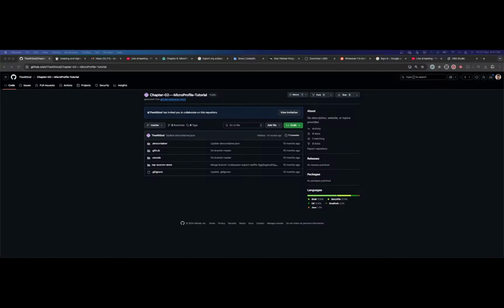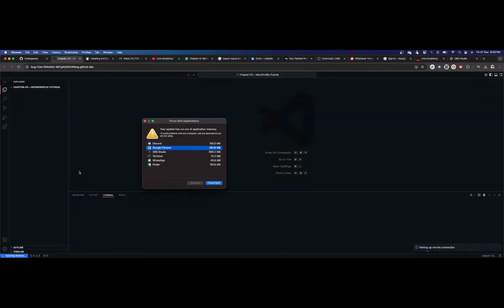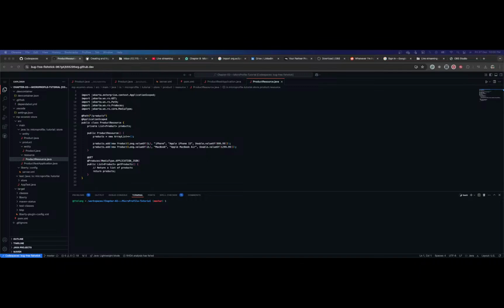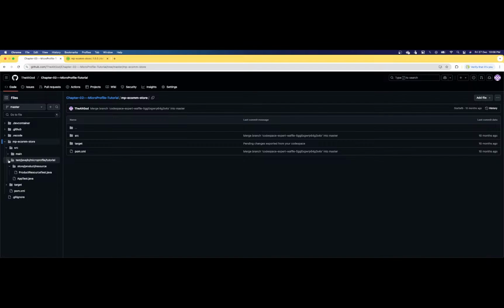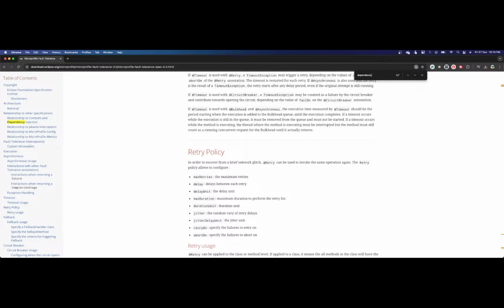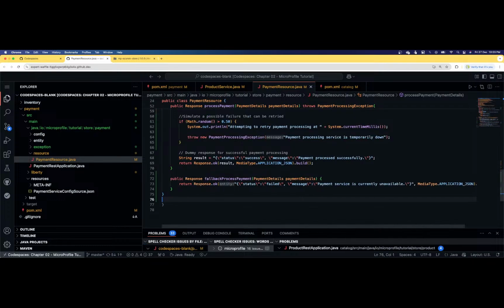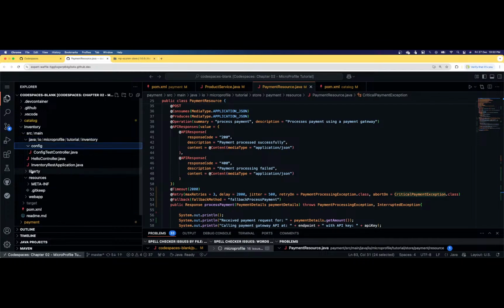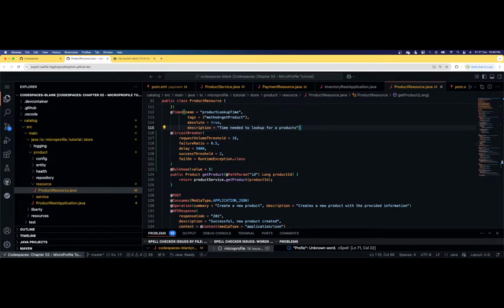Building Resilient Microservices with MicroProfile Fault Tolerance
1. Welcome and Introduction (5 minutes)
--  Introduction
-- Overview of MicroProfile and its role in Java-based microservices​​.

2. The Need for Fault Tolerance in Microservices (10 minutes)
-- Why fault tolerance is critical in microservices architecture.
-- Challenges in maintaining reliability and scalability​​.

3. MicroProfile Fault Tolerance: Key Features (15 minutes)
-- Retry: Handling transient failures.
-- Timeout: Avoiding long-running calls.
-- Circuit Breaker: Failing fast and recovery strategies.
-- Bulkhead: Isolating failures to prevent cascading issues.
-- Fallback: Providing alternative responses during failures​.

4. Hands-On Demonstration (30 minutes)
-- Setting up a simple MicroProfile project.
-- Implementing fault tolerance annotations (@Retry, @Timeout, etc.).
-- Integrating MicroProfile Fault Tolerance with a REST service.

5. Q&A Session (15 minutes)
-- Open floor for participant questions.

6. Resources and Next Steps (5 minutes)
-- Direct participants to official MicroProfile documentation and tutorials​​.
-- Mention upcoming sessions or further reading opportunities.

7. Closing Remarks (5 minutes)